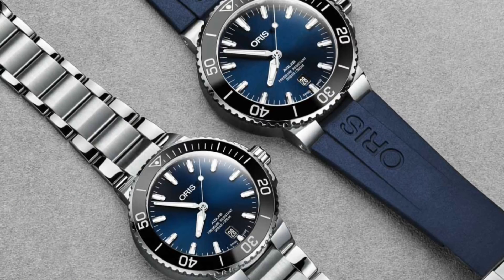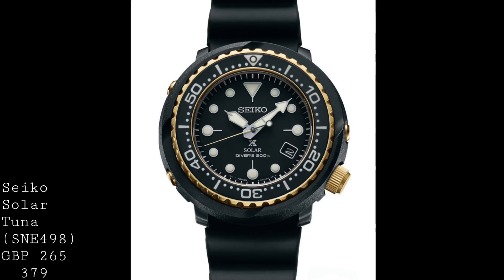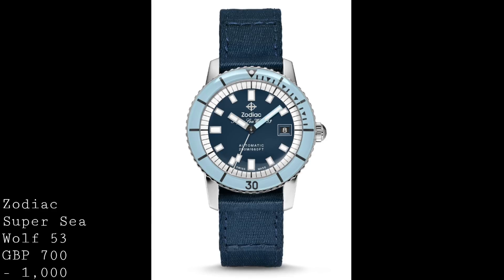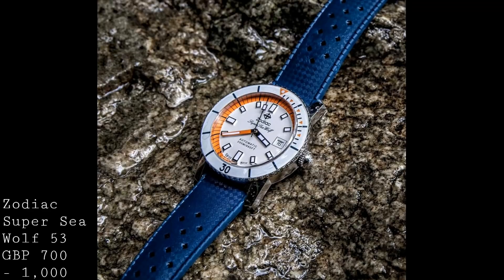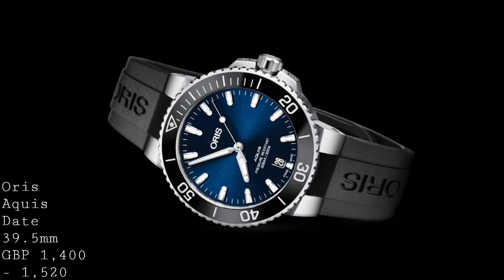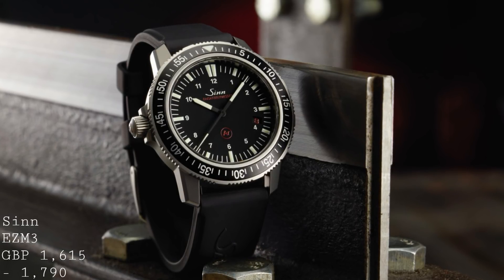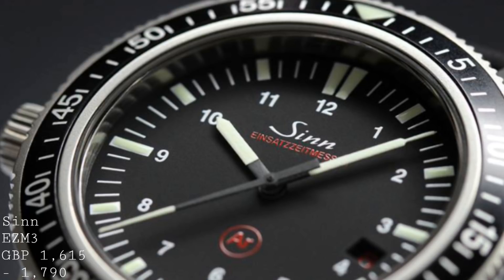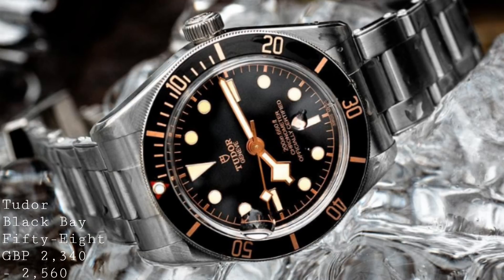Best Value Dive Watches for Smaller Wrists - 2019 | WATCH CHRONICLER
In today's video, I would like to discuss dive watches which, whilst not necessarily very small, will fit a smaller wrist with comfort, security & style. These watches vary from an affordable and historical Seiko, to the technical marvel of a Sinn and the effortless charm of a Zodiac.

Featured Watches:
- Seiko Solar Tuna (SNE498 & SNE499)
- Zodiac Super Sea Wolf 53
- Oris Aquis Date 39.5mm
- Sinn EZM3
- Tudor Black Bay Fifty-Eight